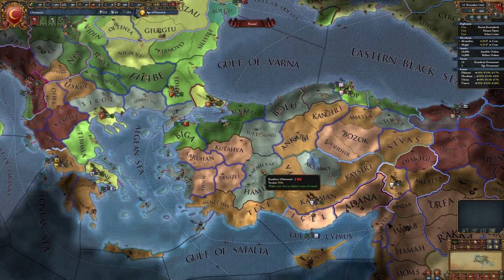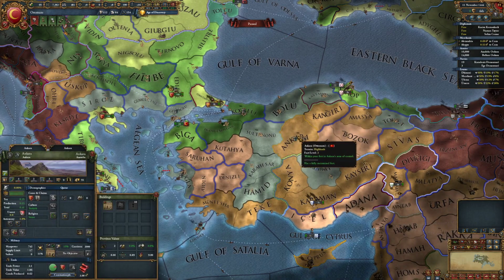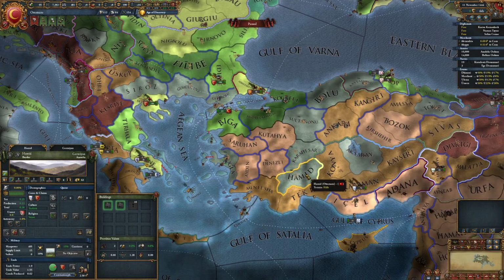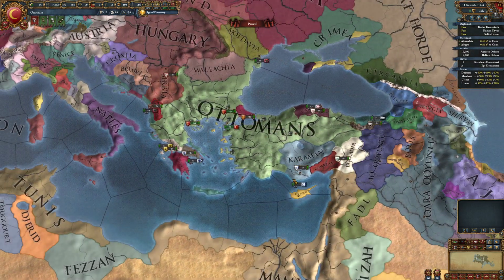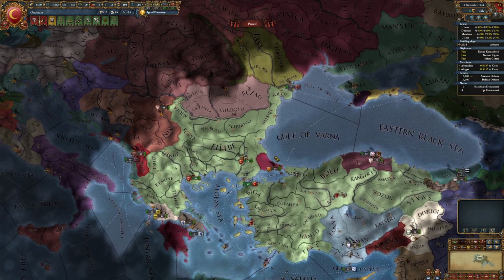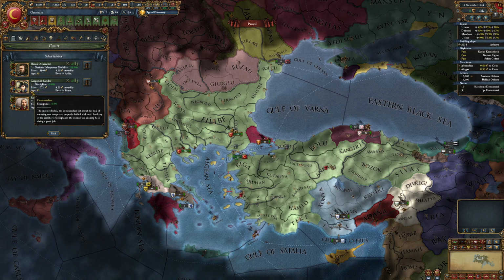Simple Basics of EU4 Multiplayer: General Tips When Getting Invaded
0:34 - Forts - basically they are great
7:26 - Example 2 for forts - yes they are that great
9:38 - Example 3 for forts - I just love talking about forts
14:46 - Defensive edict - buying yourself some more time
16:15 - What would you want to achieve in a defensive war
19:10 - To bankrupt or not to bankrupt

In this longer and more rambly tutorial I give some general advice about defending yourself from a bigger enemy. I kinda ended up assuming you know how forts work already, but there's plenty of tutorials for that already. Of course, there's a lot more to fighting wars, but those pointers I said are based on what most often causes players' countries to die, in my experience at least.